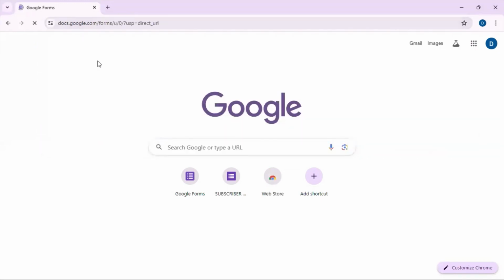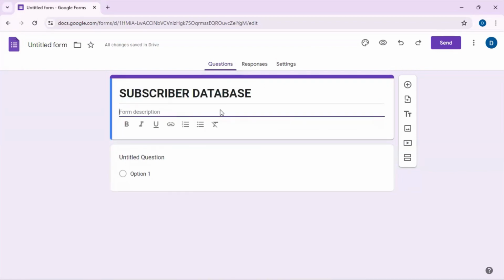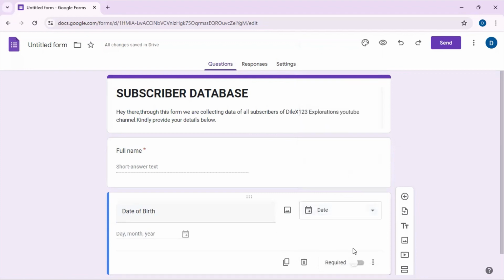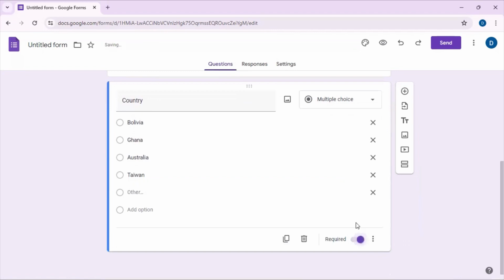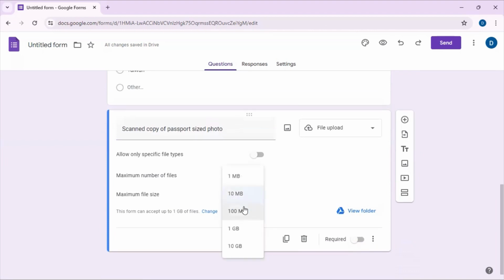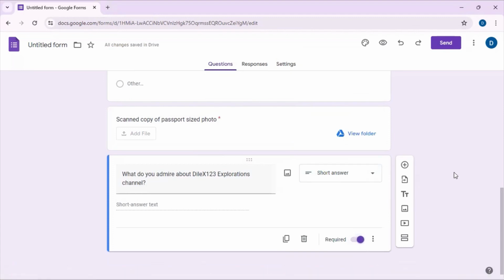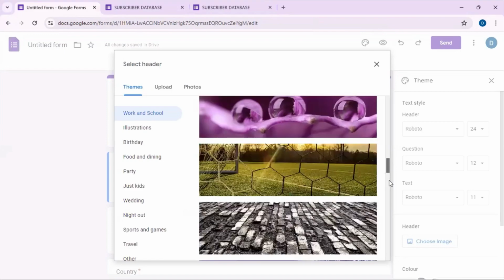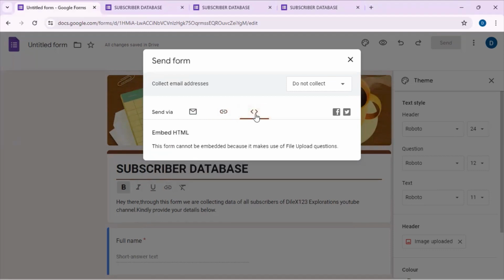How To Create Google Form | Complete Google Form Tutorial - 2024